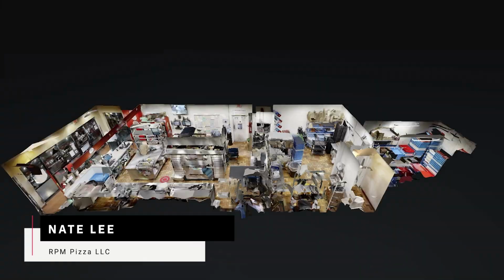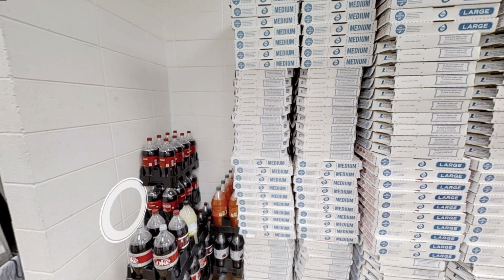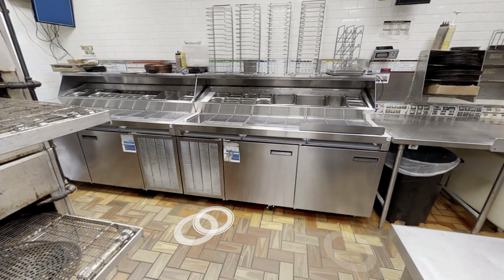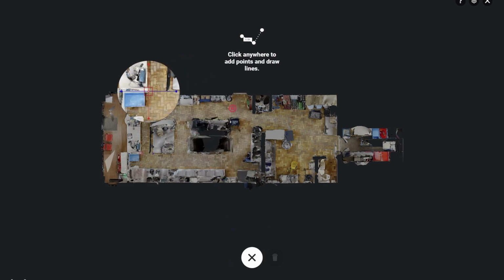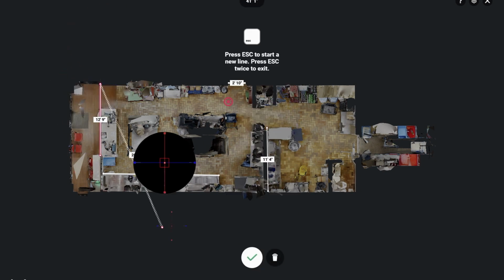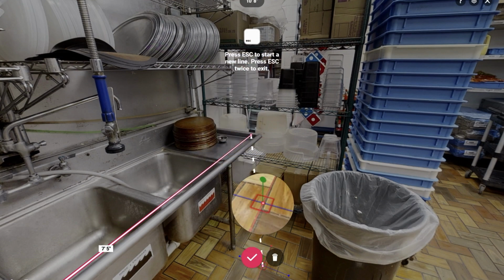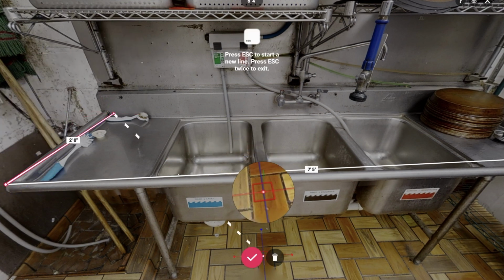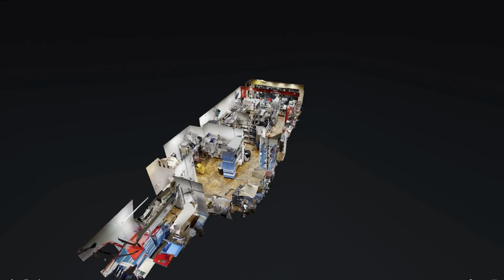RPM Pizza remodels stores 50% faster with Matterport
See how the largest Domino’s Pizza franchisee in the U.S., RPM Pizza, has used Matterport to create immersive digital twins of stores to speed up renovations and average delivery time